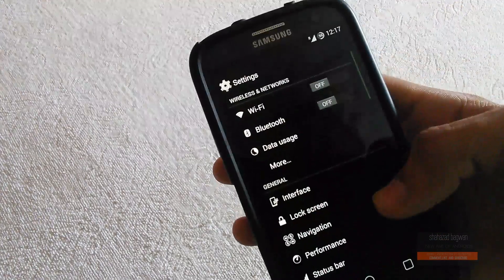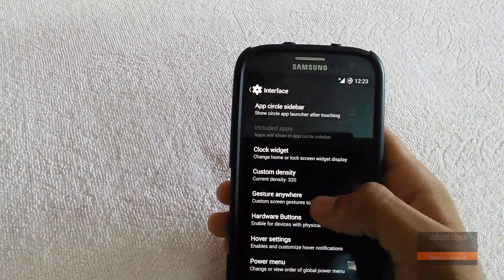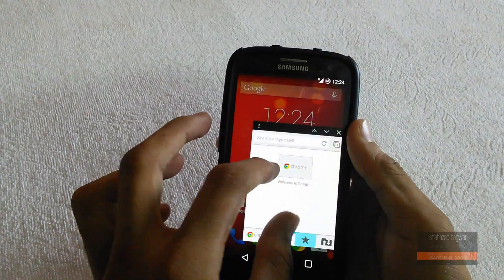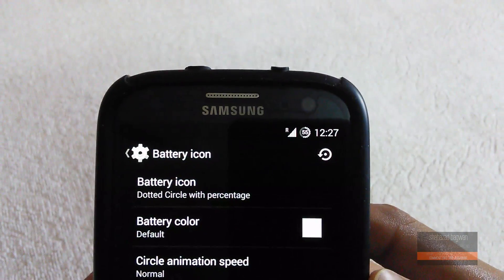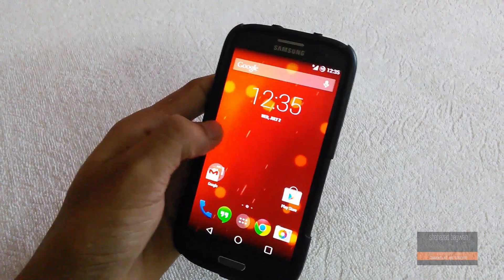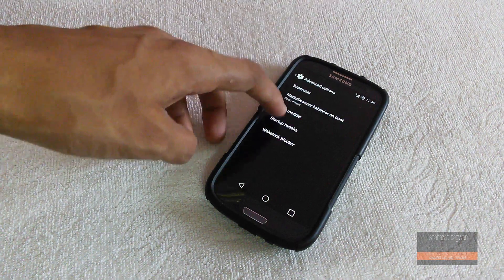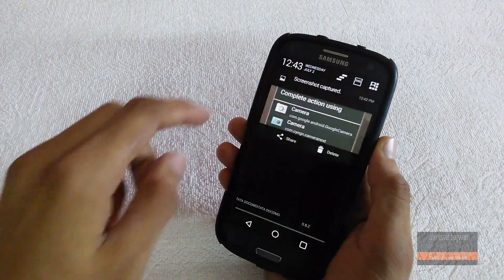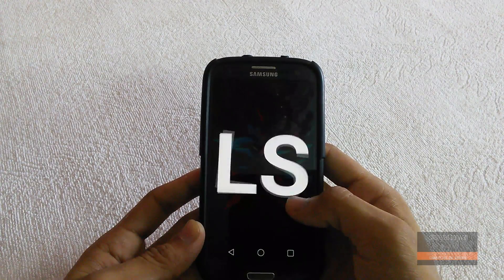Liquid Smooth Rom for Galaxy S3 [Android 4.4.4, Multiwindow and more]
Finally A rom To make your Android Experience Much Better
Hey its Shahazad Here, And this is my full review of Liquid Smooth Rom For Galaxy S3!
As for features, LiquidSmooth ROM is loaded with endless number of features like Hover, Pie, Active Display, HALO, PIE, Shake Events, and more.

Google+ : +shahazadbagwan